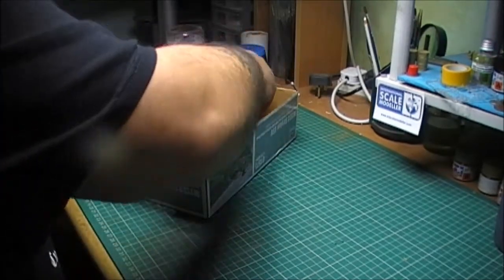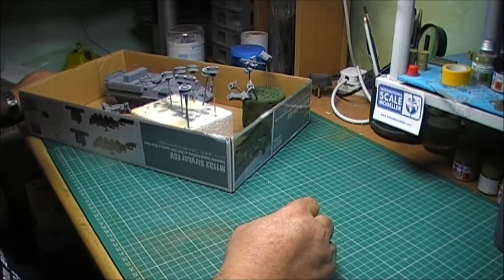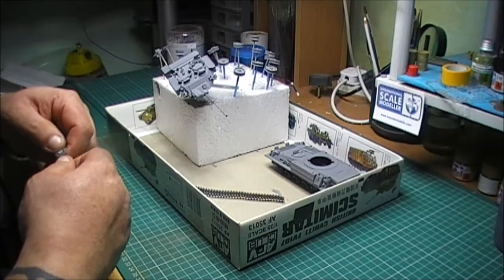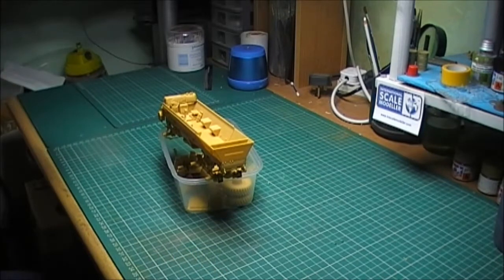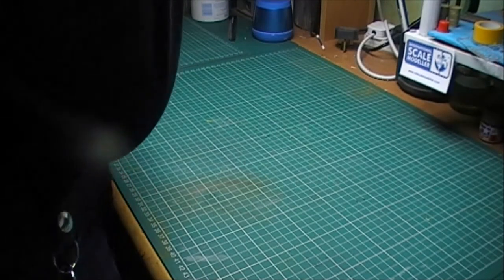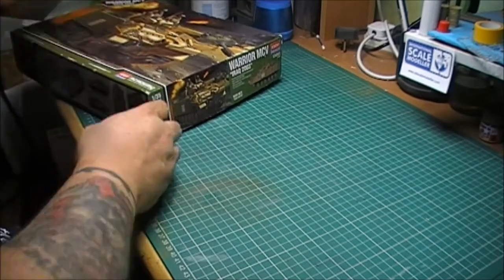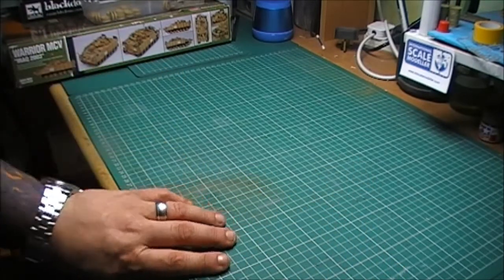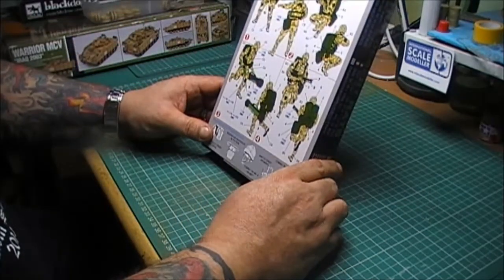December update 2014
just a quick update on what I'm getting on with and my latest purchases